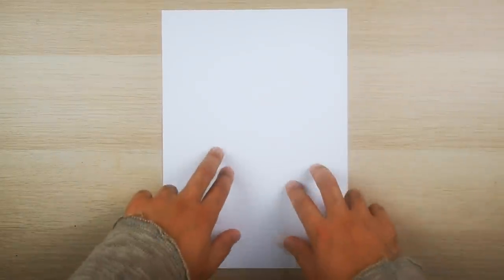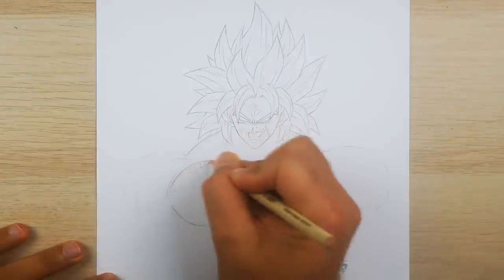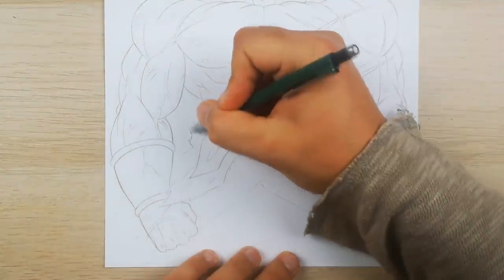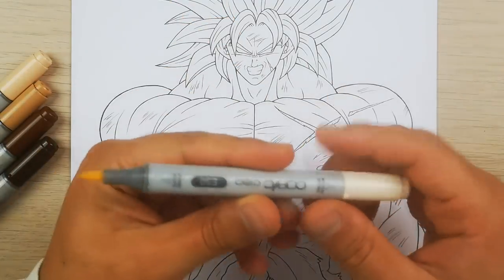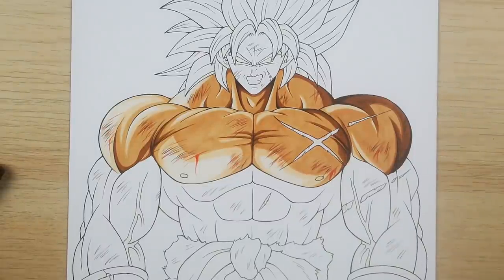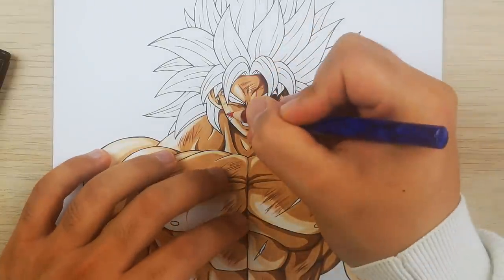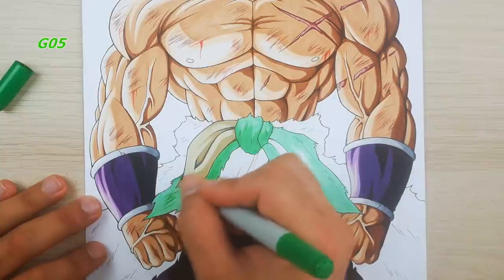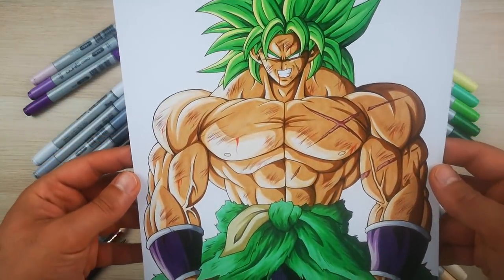How to Draw Broly Full Power from Dragonball Super | Drawing Tutorial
Today's Video is about a tutorial on Broly full Power from the anime Dragonball Super!

✘ You wanna get a drawing done by me? Or you're interested in my original artwork?

● Faber Castell Pencil ◦
● Faber Castell Eraser ◦
● Faber Castell Eraser Pencil ◦
● Copic Pen 0.1mm ◦
● Copic Pen 9 Set ◦
● Copic Paper A4 ◦
● Copic Paper A3 ◦
● Copic Ciao Marker 72 Set A ◦
● Copic Ciao Marker 72 Set B ◦
● Copic Ciao Various Ink ◦
● Touch Marker 12 Set ◦
● Prismacolor Premier 48 Set ◦
● Prismacolor Premier 72 Set ◦
● Toned Tan Paper ◦
● Arteza 30 Watercolor Pad ◦
● Arteza 60 Everblend Marker ◦

✘ Copic Color numbers
Skin – E50 / E21 / E33 / E37 / E29
Eyes & Teeth – C3
Hair – YG00 / G14 / G05 / G28
Scars – E04 / R59
Bracelets & Pants – V91 / V15 / V09 / 100 – C0 / C3 / C5 / C7
Fur – YG91 / Y28 / W7 – G02 / G05 / G28 / C7